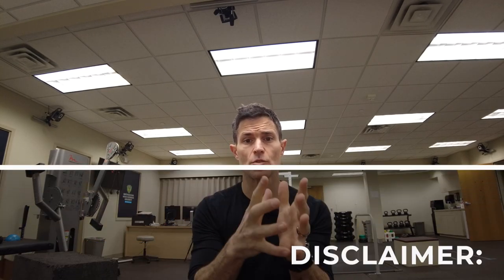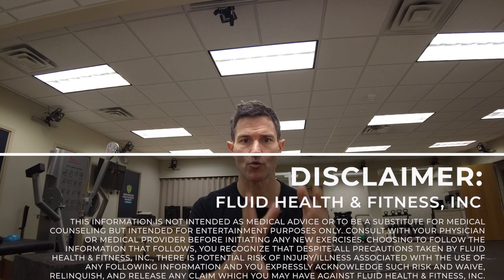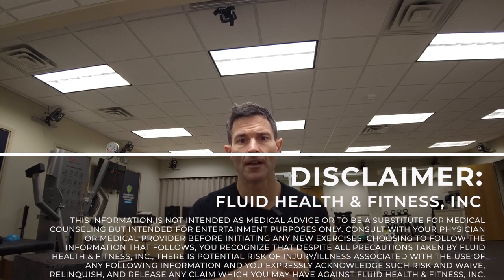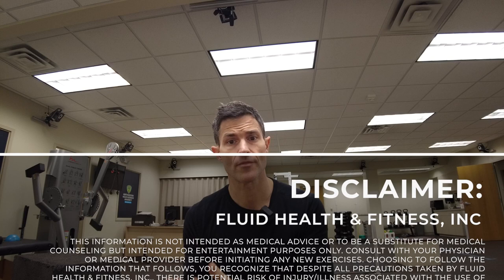Science-Powered Fitness: Understanding Intensity, Time, and Recovery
WHY JOIN?

🔬  Hey, Biomechanics nerds- Let's begin a journey into the intricacies of exercise science, where understanding the delicate balance of intensity, time, and recovery is key to unlocking peak performance. 🏋️‍♂️ In the ever-evolving landscape of biomechanics, grasping the physiological nuances of exercise parameters becomes a compass guiding us toward optimal training outcomes. 🧠💪

1. Progressive Intensity Levels and Time Parameters:
- Low to Moderate Intensity:
- Cardiovascular Exercise (e.g., Light Jogging, Walking):
- Duration: 30 minutes to 1 hour
- Frequency: 3-5 times per week
- Physiological Response: Enhanced aerobic capacity, increased blood flow, and improved cardiovascular health ([American Heart Association]
- Strength Training (e.g., Light Resistance, High Repetitions):
- Duration: 45 minutes to 1 hour
- Frequency: 2-3 times per week
- Physiological Response: Improved muscular endurance, increased joint stability, and enhanced metabolic rate.
- Moderate to High Intensity:
- Cardiovascular Exercise (e.g., Running, Cycling at a Moderate Pace):
- Physiological Response: Improved aerobic and anaerobic capacity, increased calorie expenditure, and enhanced cardiovascular endurance.
- Strength Training (e.g., Moderate Resistance, Moderate Repetitions):
- Frequency: 3-4 times per week
- Physiological Response: Increased muscle strength and hypertrophy, improved bone density, and metabolic benefits.
- High Intensity or Maximal Effort:
- Cardiovascular Exercise (e.g., High-Intensity Interval Training - HIIT):
- Duration: 20-30 minutes (including intervals)
- Frequency: 2-4 times per week
- Physiological Response: Enhanced anaerobic capacity, increased EPOC (Excess Post-Exercise Oxygen Consumption), and improved cardiovascular health ([Gibala et al., 2014]
- Strength Training (e.g., High Resistance, Low Repetitions):
- Physiological Response: Maximal strength gains, increased power, and neuromuscular adaptations.

2. Strategic Recovery Times for Optimal Adaptation:
- Recovery Time: 24-48 hours between sessions.
- Rationale: Allows the cardiovascular system to adapt and prevents cumulative fatigue.
- Recovery Time: 24-48 hours between high-intensity sessions.
- Rationale: High-intensity efforts place significant demands on the cardiovascular and metabolic systems.
- Recovery Time: 48-72 hours between sessions.
- Rationale: HIIT can induce substantial physiological stress, necessitating longer recovery periods ([Buchheit & Laursen, 2013]

3. Practical Practices for Success:
- Track muscle soreness, strength levels, and HRV regularly to assess recovery. 📊
- Combine multiple metrics for a comprehensive understanding. 🔄
- Ensure proper nutrition, including adequate protein intake, to support muscle health. 🥦🍗
- Incorporate recovery strategies such as proper sleep, hydration, and active rest days. 😴🚿
- Prioritize quality over quantity in training sessions. 🏆
- Listen to your body, and adjust intensity and recovery based on individual responses. 🎧